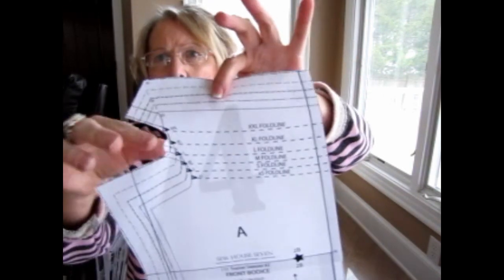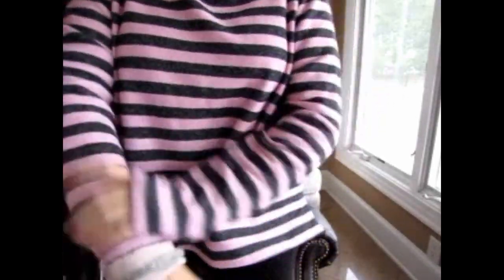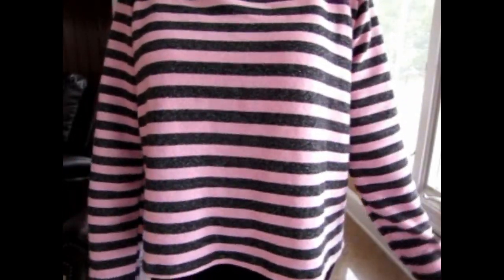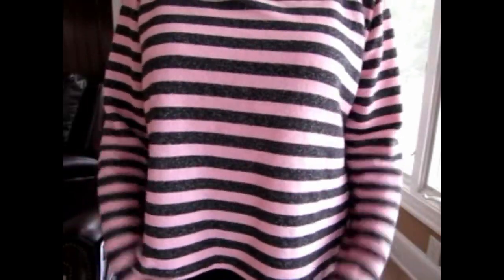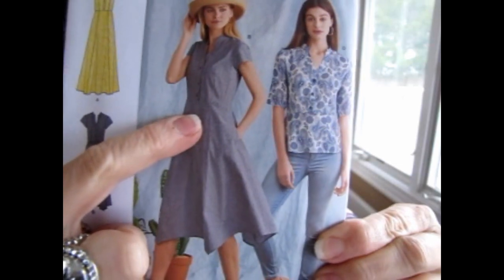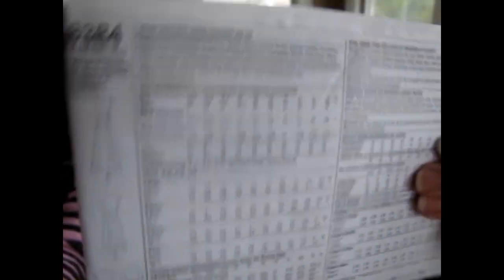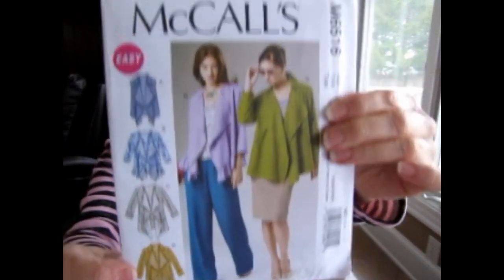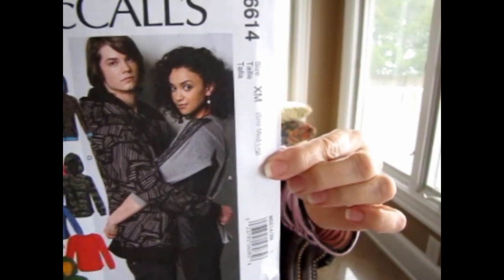Another Toaster Sweater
The Cursing Seamstress has made a Toaster Sweater by Sew House Seven.